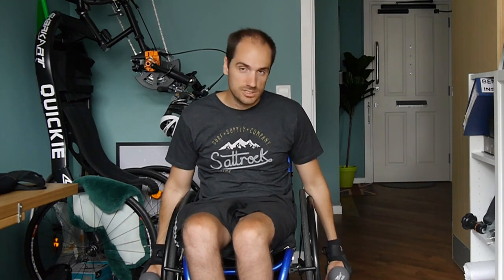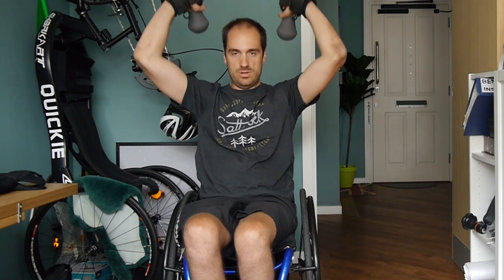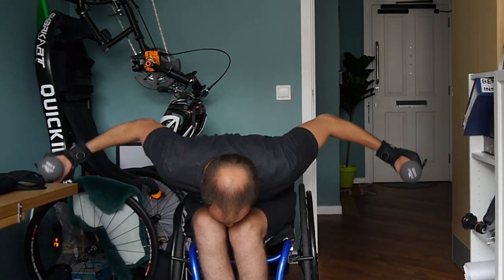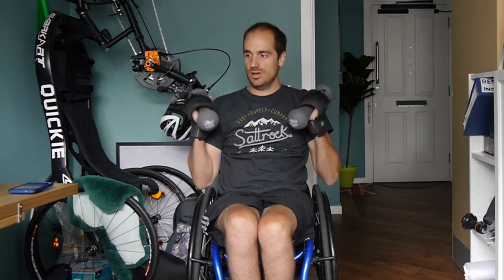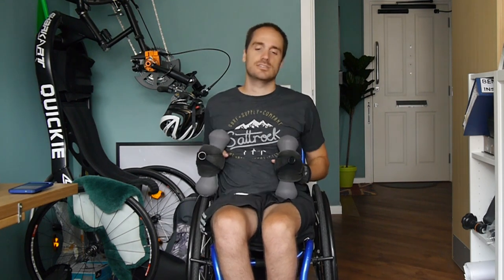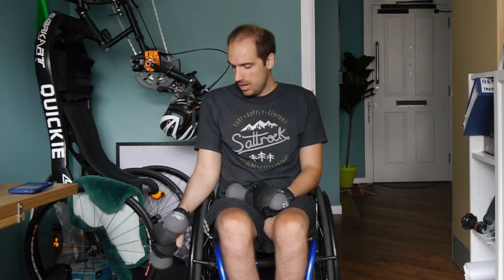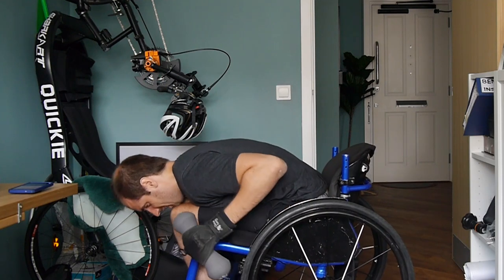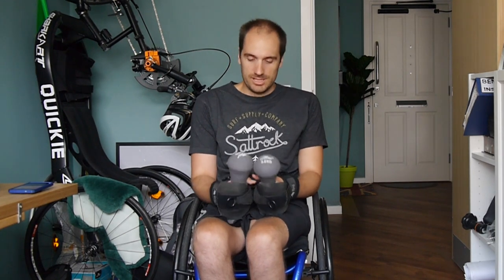100 REP Challenge for Wheelchair Users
In this video I'll show you a great challenge workout to really test your fitness. 10 x 10 reps. This is really going to fire up your upper body and make you fit and lean.